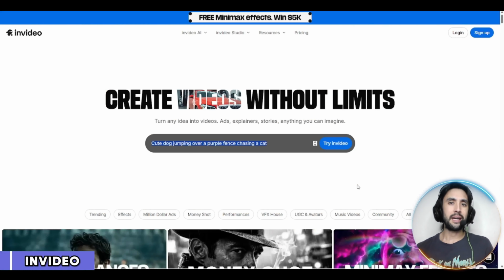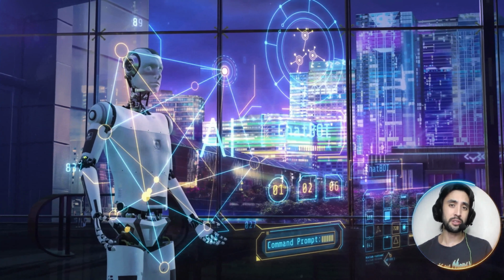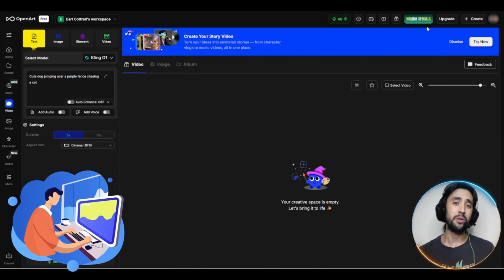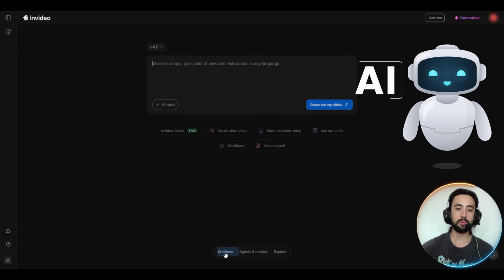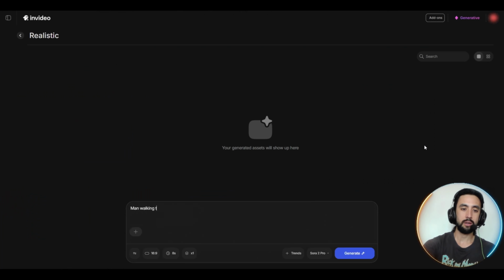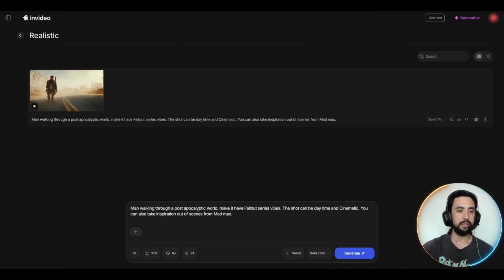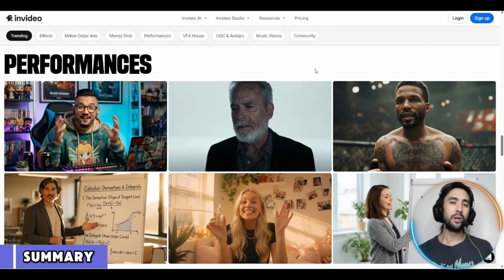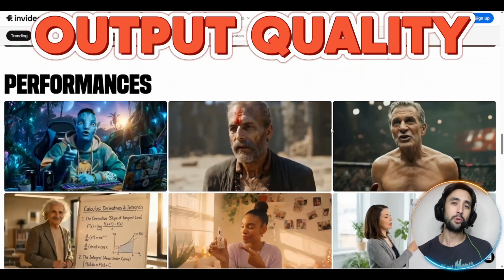Best AI Video Tools 2026 ? How to Edit Video Faster with Invideo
Get the best AI Video Tools 2026 and Learn how to edit video in minutes using the power of Invideo AI!

🎬 Why Invideo Leads the Best AI Video Tools 2026
I tested five top AI Video Tools side by side to find the real winner for 2026. Once you look closer, the differences in efficiency and output are dramatic. This video breaks down raw data on cost, quality, and workflow, proving why Invideo is the ultimate choice for anyone searching for how to edit video without the traditional steep learning curve.

While other platforms offer fragmented workflows, Invideo provides a unified system that integrates Sora 2 Pro and Google Veo models. If you’ve been wondering how to edit video for YouTube, TikTok, or Reels while maintaining a high-quality aesthetic, these AI Video Tools eliminate the friction of manual cutting and asset hunting. From automated B-roll to AI-generated scripts, you can now produce cinematic content for just $0.80 per generation.

⚡ Why Invideo Dominates the Competition
Unified Workflow: Stop jumping between apps; everything stays consistent in one project.
Multi-Model Support: Access Sora 2 Pro and Veo 3.1 for photorealistic results.
Cost Efficiency: At $0.80 per 8-second clip, it’s the most affordable premium option.
Magic Box Editing: Use natural language commands to change voices or swap media instantly.
Collaboration Tools: Built-in team features make it easy for agencies to scale production.
📍 Key Moments
00:00 - Introduction: Testing 5 AI Video Tools for 2026
00:45 - Cost Comparison Data: Invideo vs. Freepik & Artlist
01:30 - How to Edit Video with One Click using Sora 2 Pro
02:15 - Magic Box Demo: Natural Language Video Editing
03:00 - Results Analysis: Cinematic Post-Apocalyptic Style
03:45 - Team Workflow & Scaling Your Content Agency